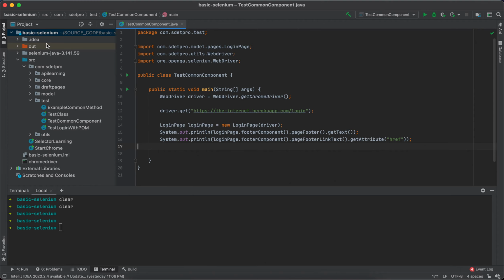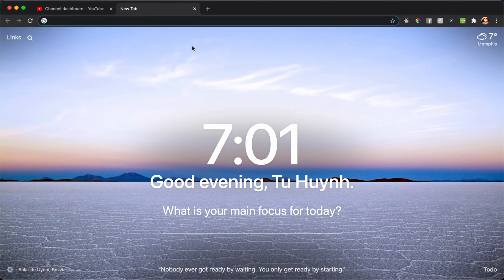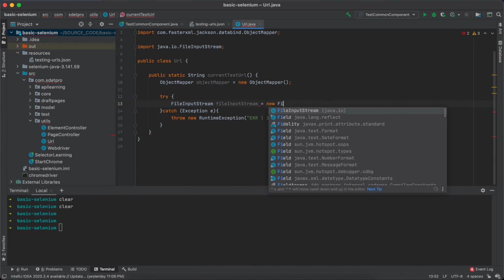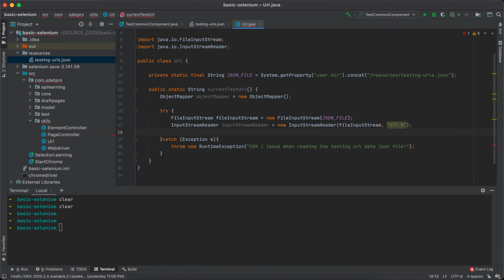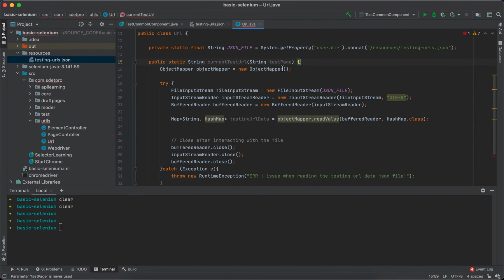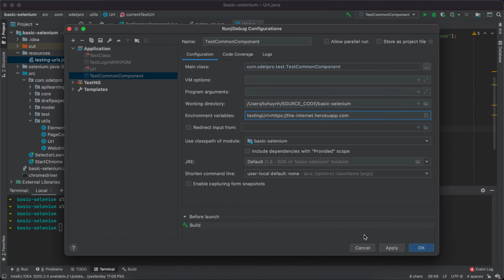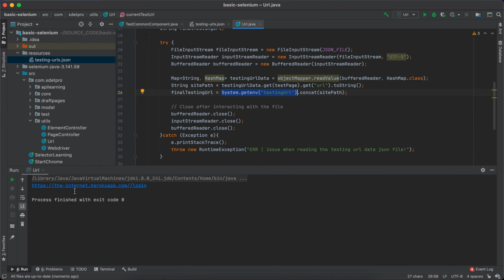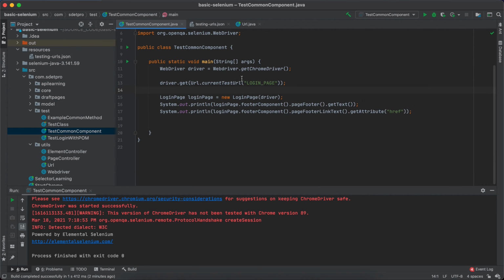Selenium4Beginners | Lesson 22 | Customize testing URL